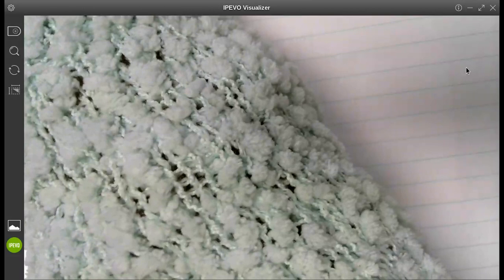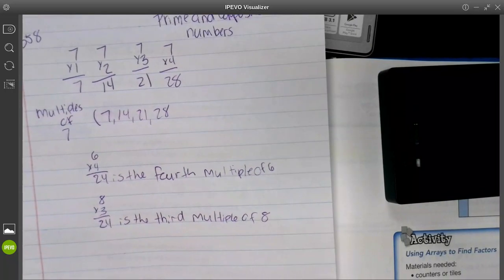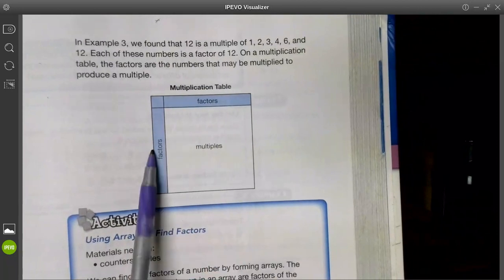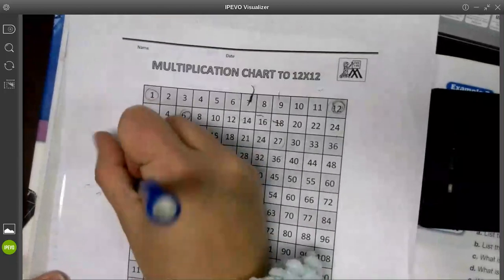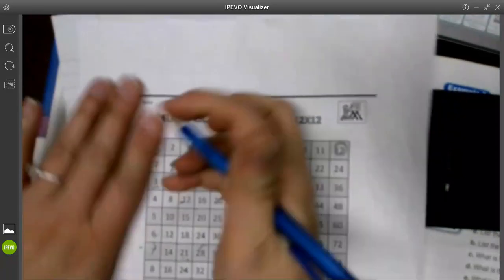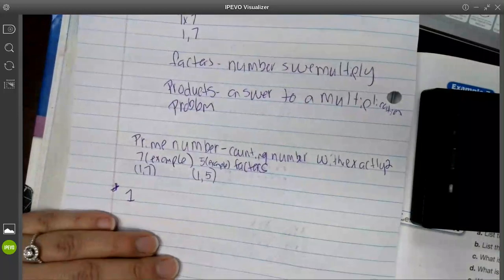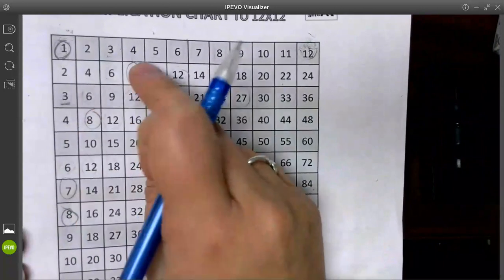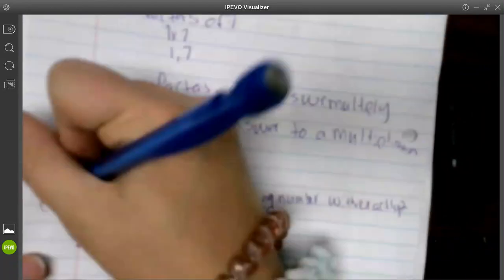Math Lesson 55